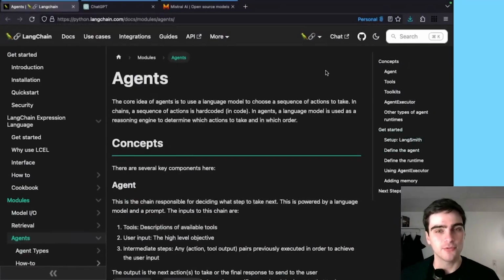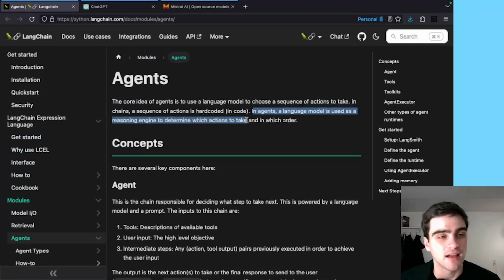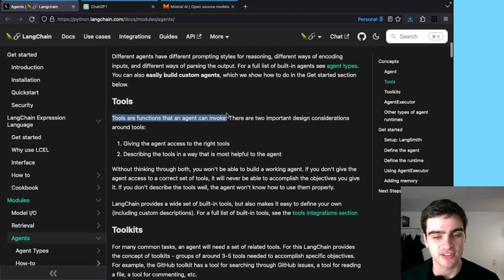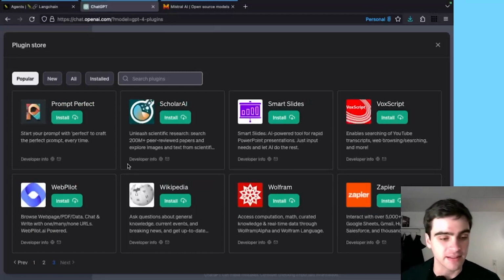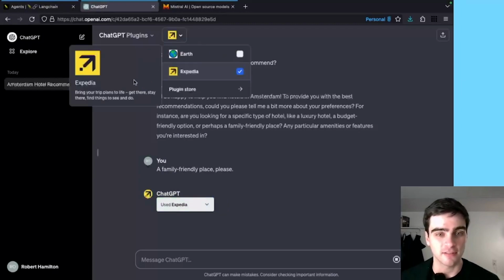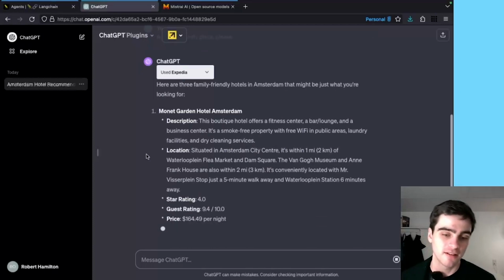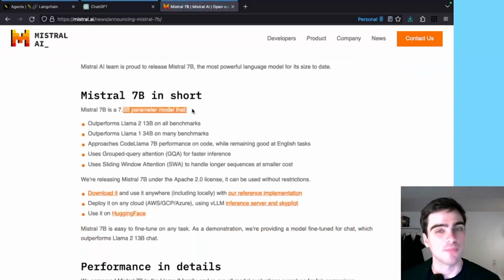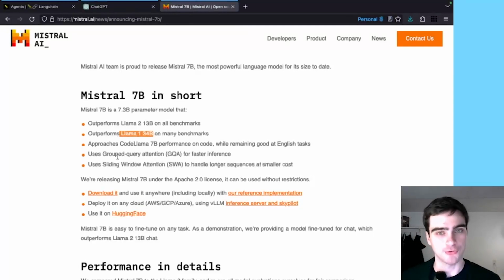Working with Models - Part 2 | Module 3